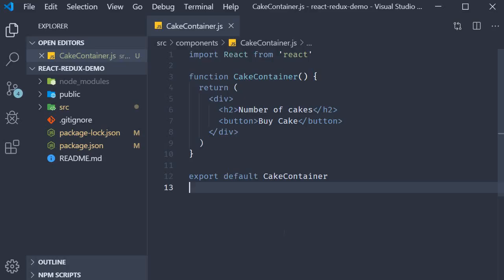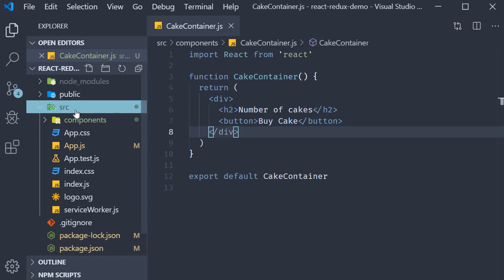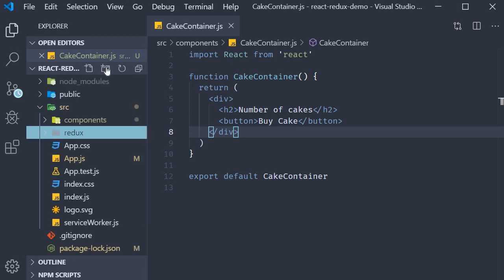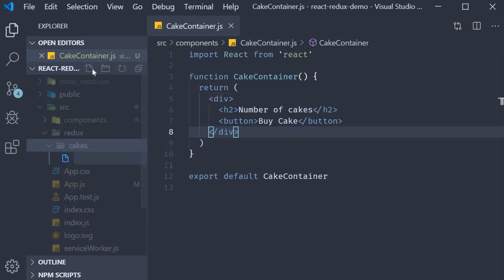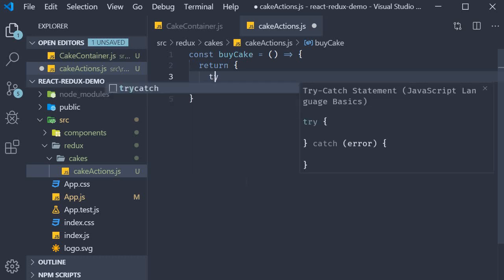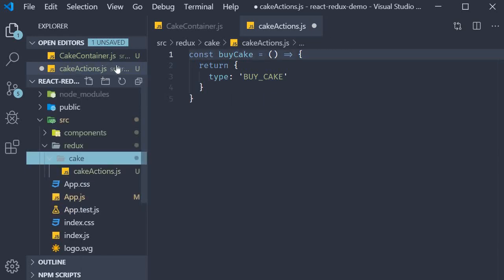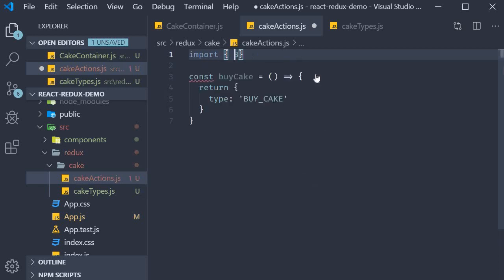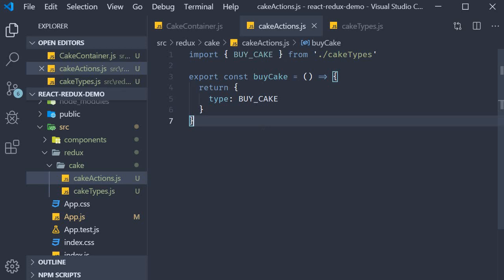React Redux Tutorials - 15 - Actions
Actions with React Redux